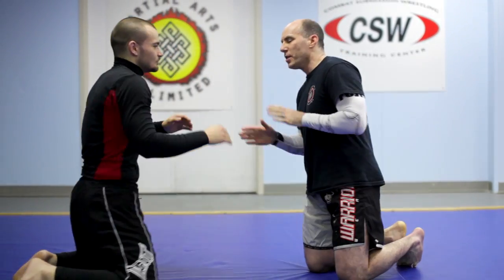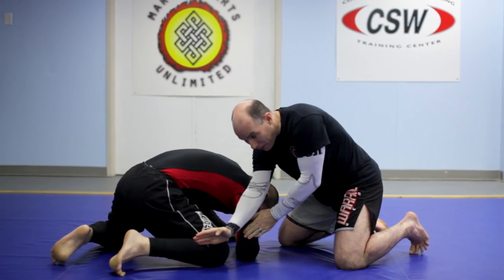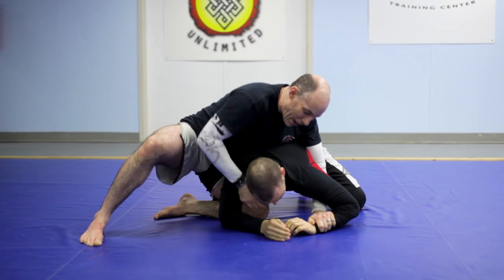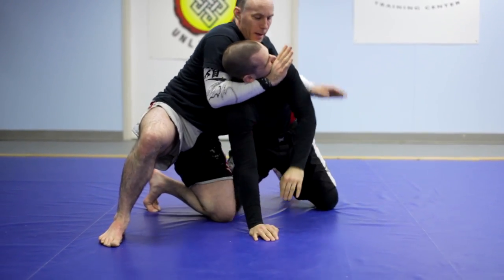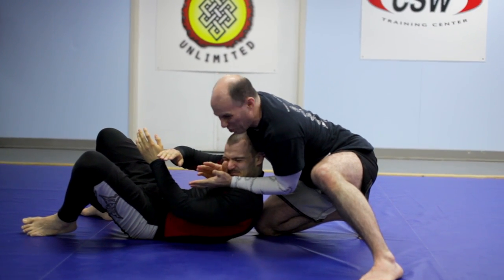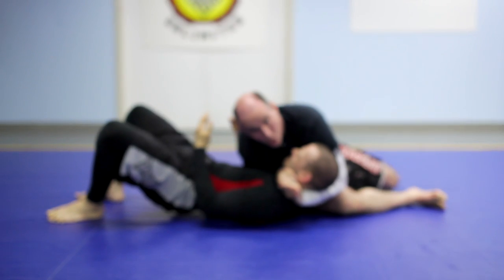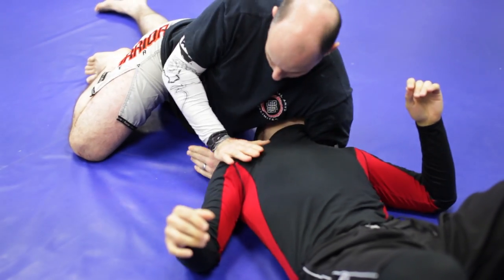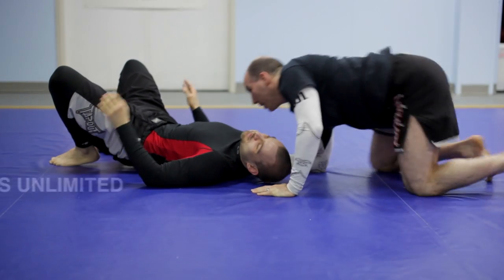Neck Cranks From Knees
This video is about Technique